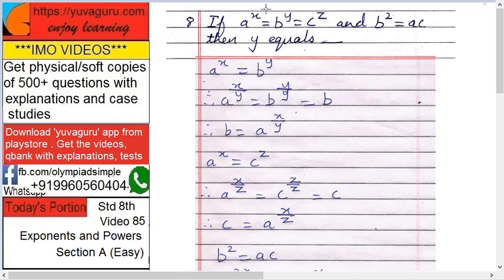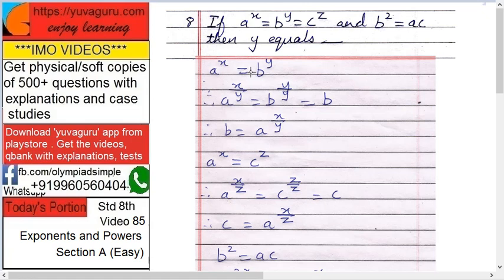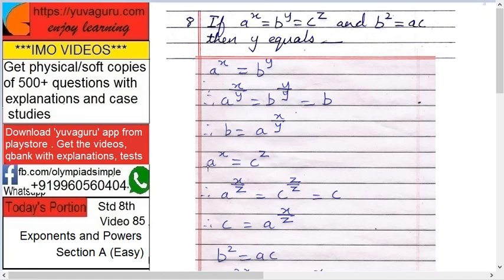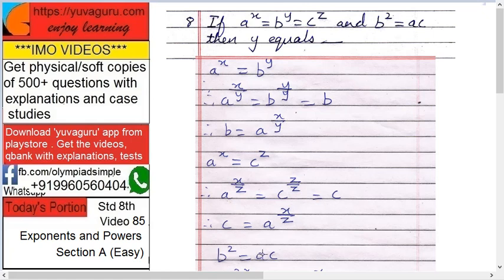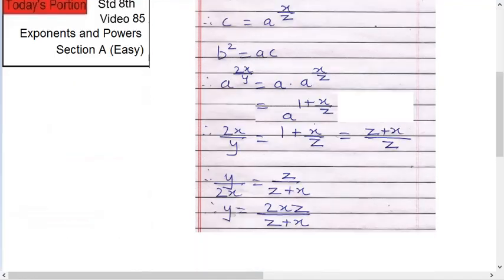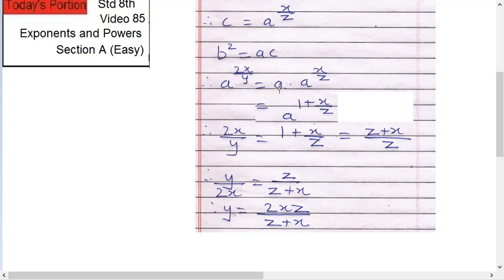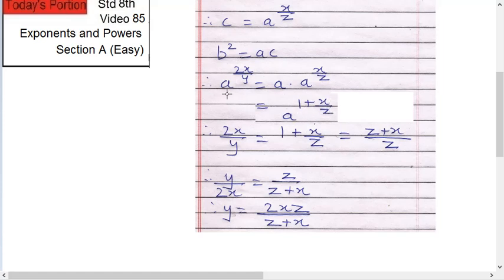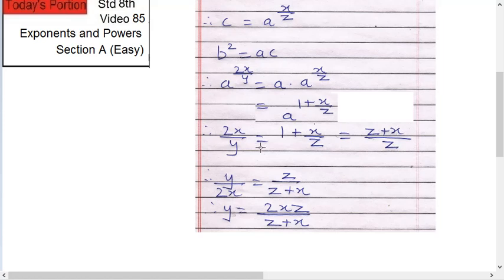IMO Video Std 8 Exponents and Powers